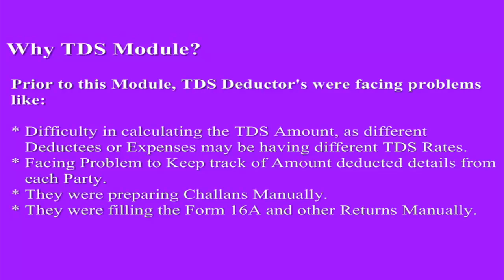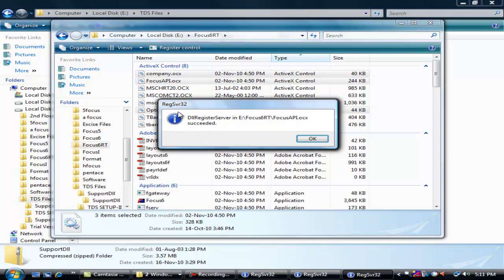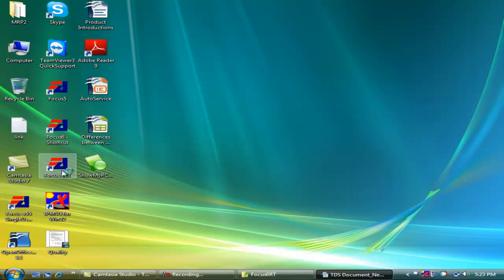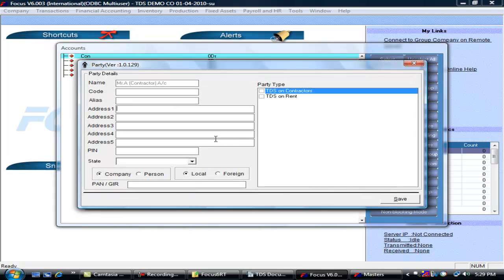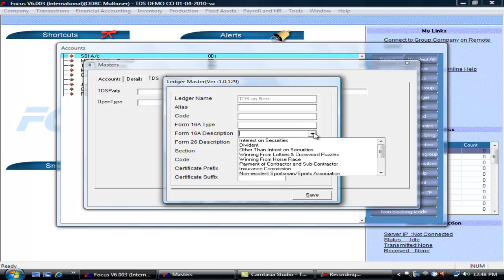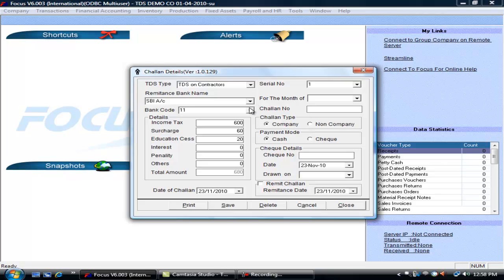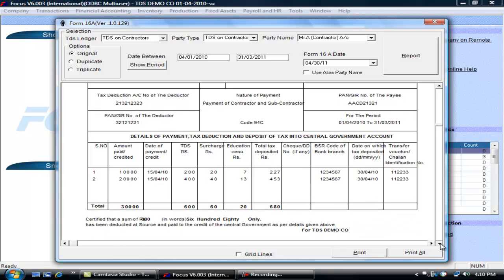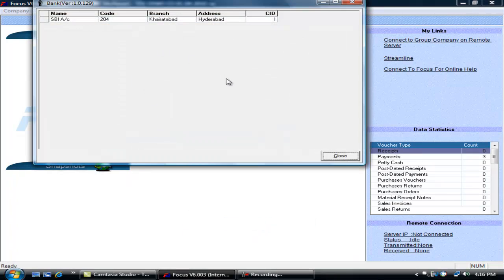TDS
Tax Deduction at source Management @ Focus RT